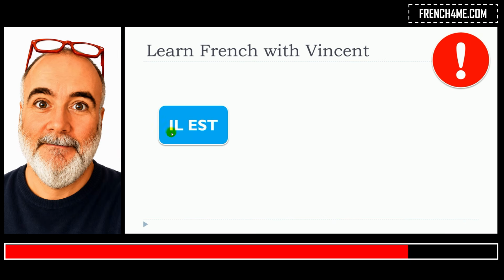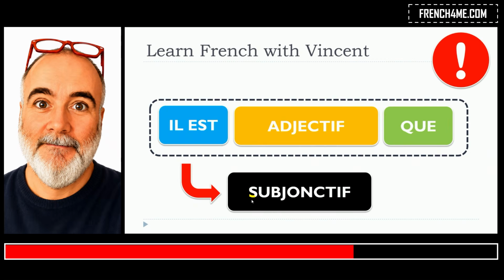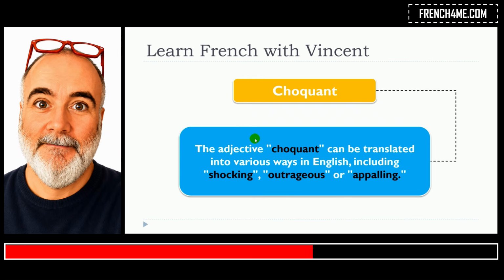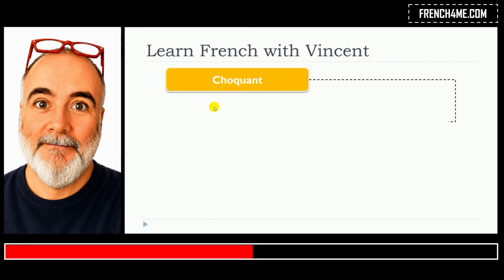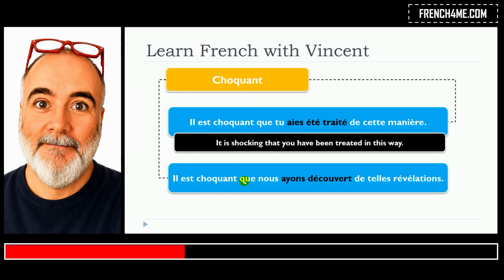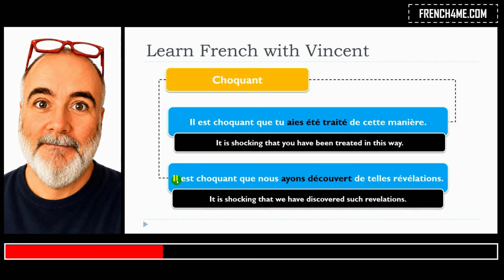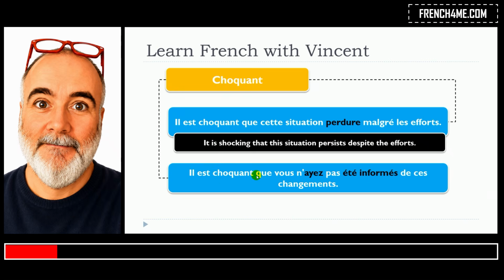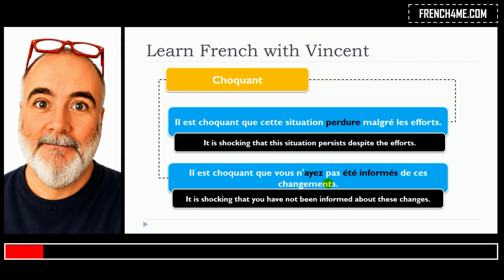French Lesson I Subjunctive after certain adjectives I Choquant